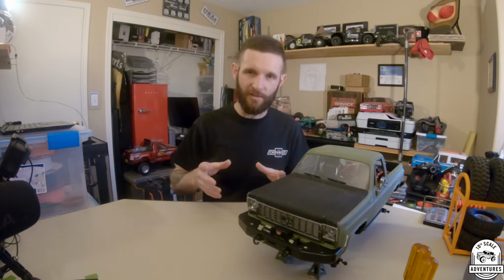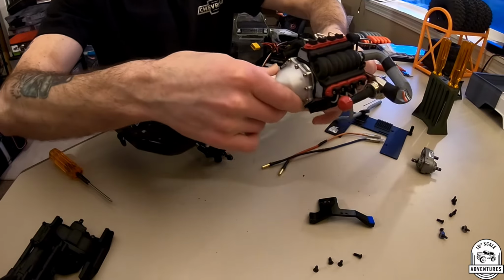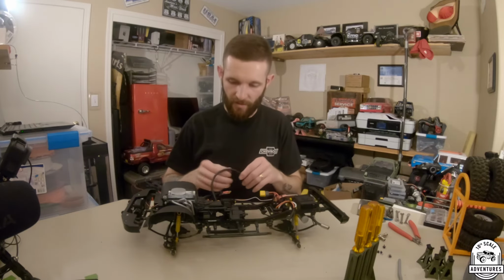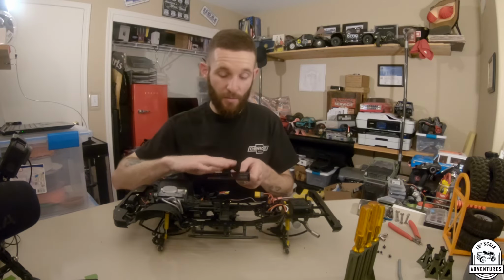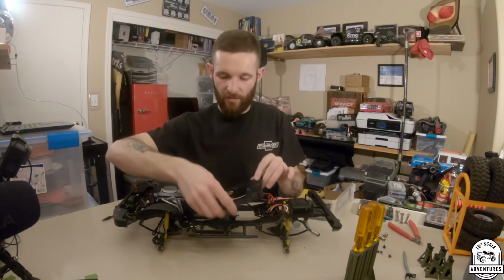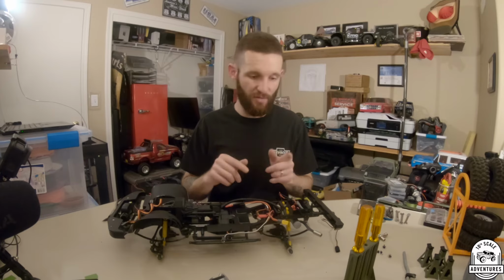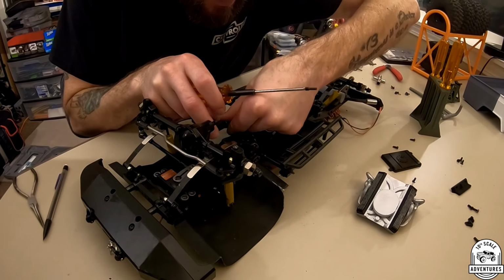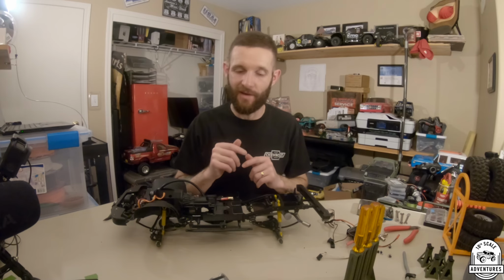Out With The Old, In With The New - Part 1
The time has come! I am pulling the R4 Scale Trans and scale motor out of the RC4WD K5 and replacing it with a Vanquish VFD scale trans and motor, using a conversion set of parts design right here by 10th Scale Adventures!

It's the first time this has been done on a leaf spring TF2 chassis right here on video. It wasn't without a few minor issues, but the VFD looks right at home in this chassis!

Part 2 will be the finished RTR and running video early next week.

The parts for this conversion can be found on Shapeways, just search for the 10th Scale Adventures Shapeways store.
STL's for those who want to print their own parts will also be made available soon. (currently moving to a different STL host platform.

Additionally, as I work out the fine details of the swap I will be putting together a build sheet of instructions and hardware list for anyone who wants to take on this conversion.

If you have any questions or comments drop them below or hit up 10th Scale Adventures on Facebook or Instagram @ 10th_Scale_Adventures

Until the next one, have fun on the trail.